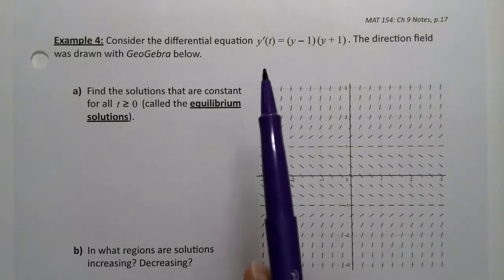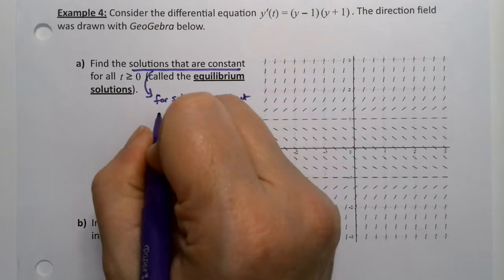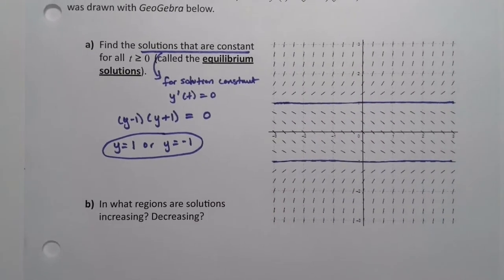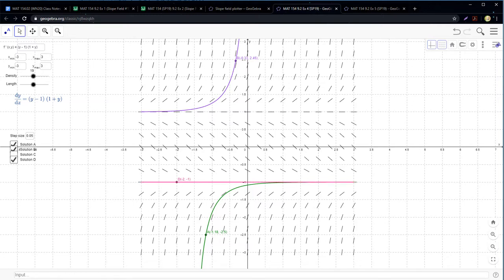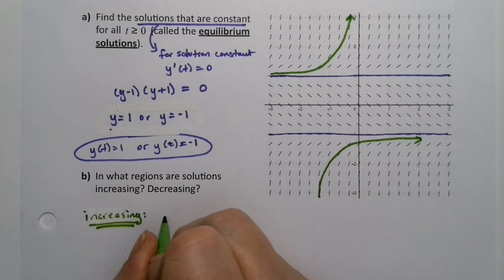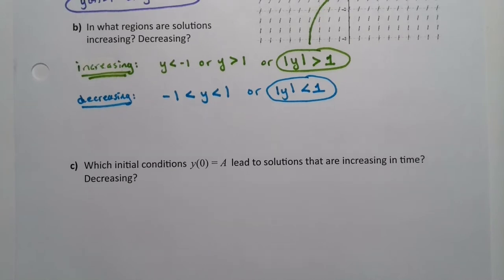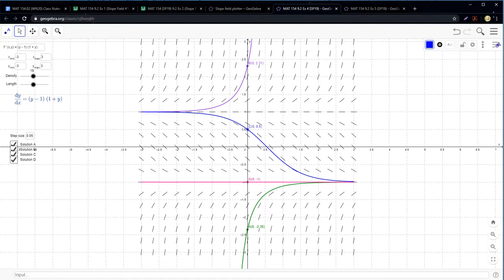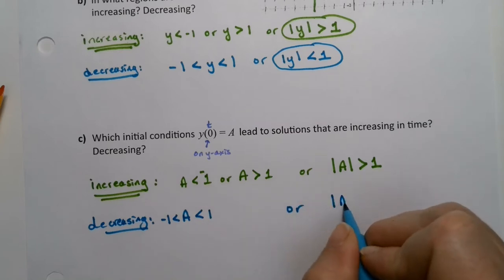MAT 154 9.2 Part 5 (WN20)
Connecting differential equation solutions with a direction field (slope field)